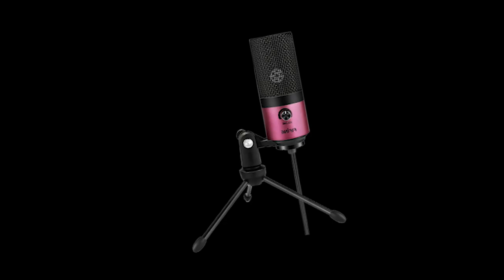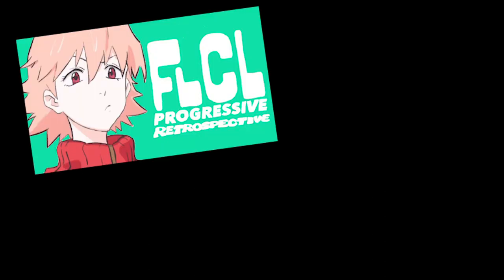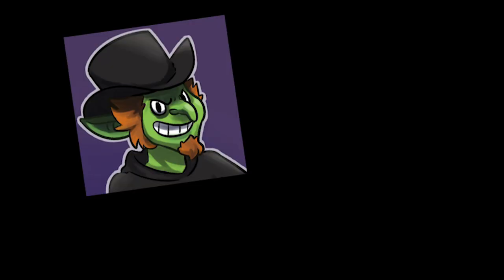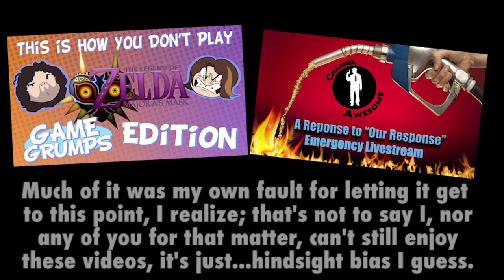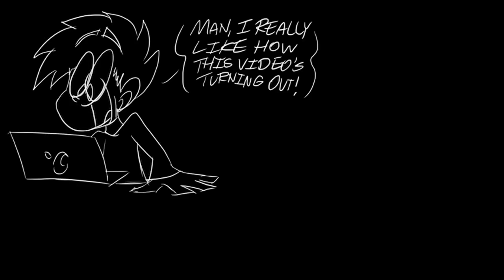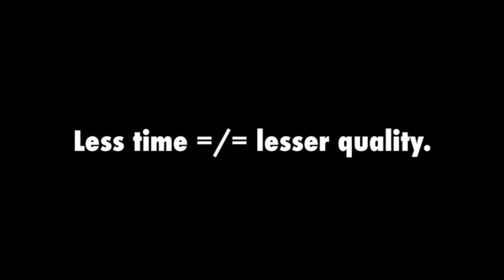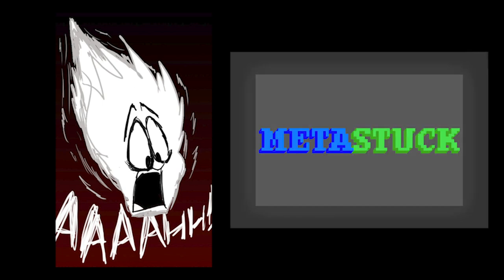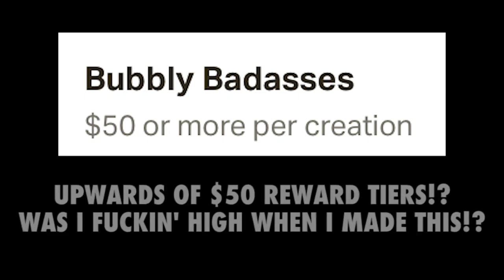Channel Update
I've got a bit of explaining to do, huh?